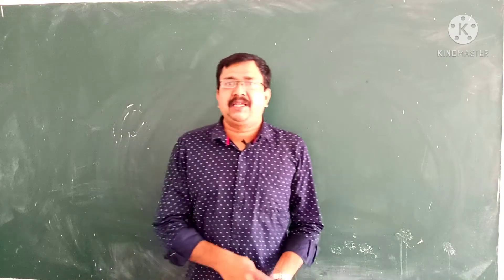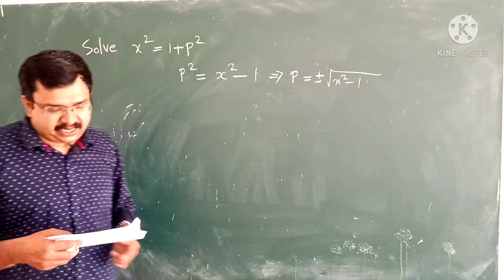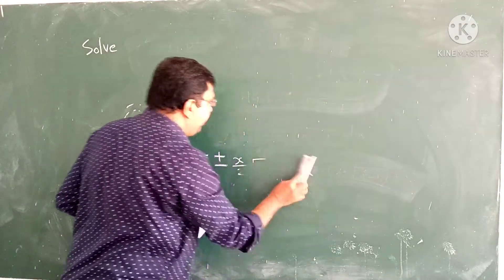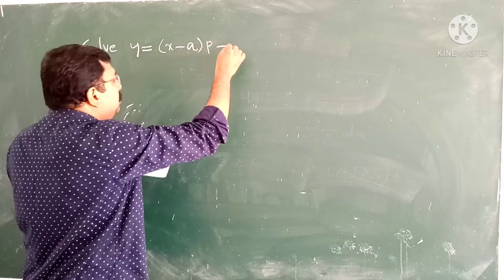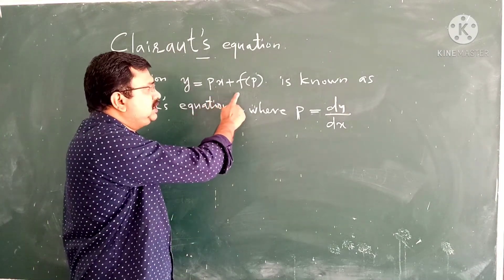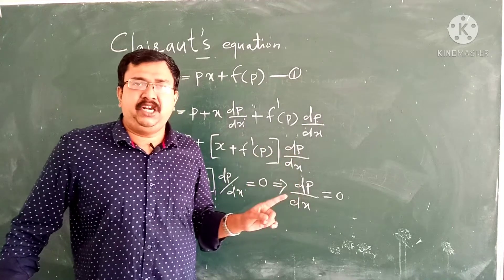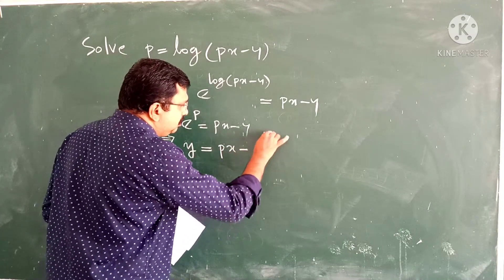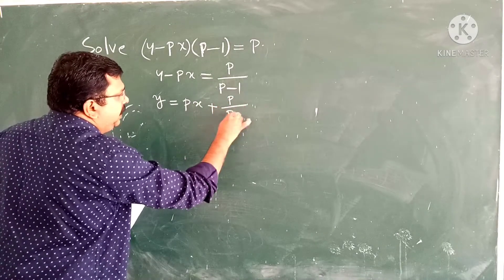Clairaut's Equation - Maths class by M A Shamnad